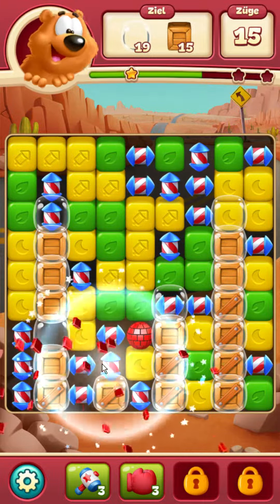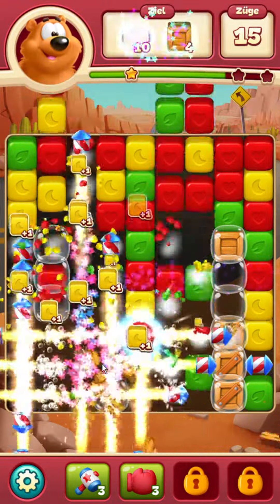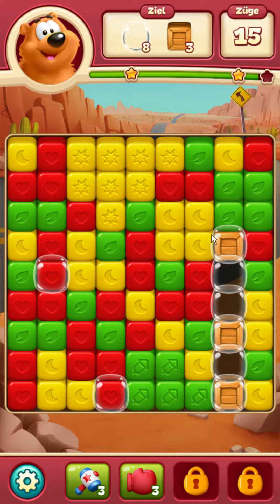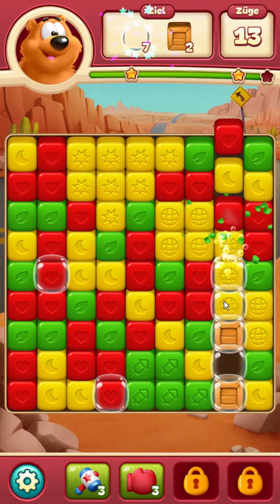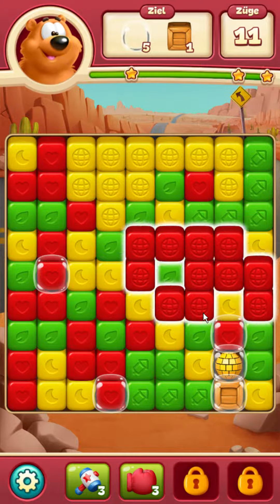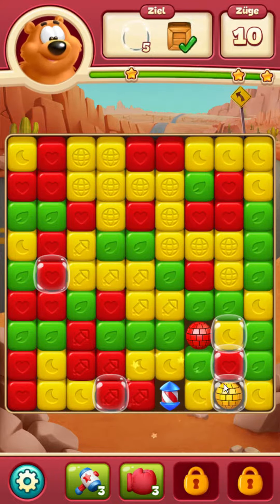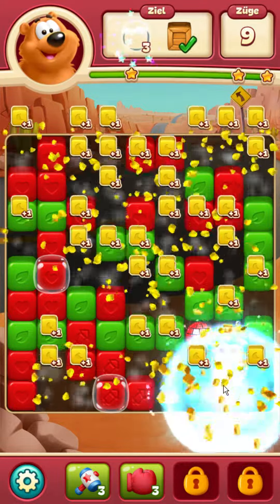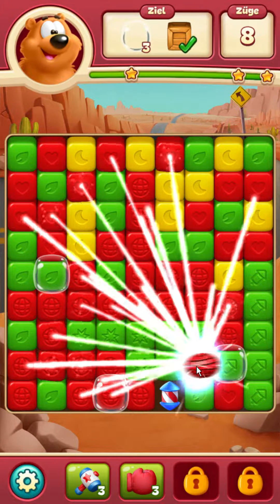Toon Blast Level 14 no booster [Gameplay Walkthrough] optimized for smartphones [Peak]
Toon Blast - a game by Peak
Played on LDPlayer
Gameplay by: Royal Gameplays

Von den Entwicklern von Toy Blast gibt es jetzt das ultimative Rätselspiel mit einzigartigem Gameplay und endlosem Spaß!

Entdecke eine verrückte Cartoon-Welt mit Cooper der Katze, Wally dem Wolf und Bruno dem Bären und amüsiere dich bei skurrilen und anspruchsvollen Leveln! Zerstöre Würfel und erzeuge mächtige Kombos, um die Level zu meistern. Löse Rätsel, um der Toon-Gang bei ihrer Reise durch magische Welten zu helfen!

Erlebe das wildeste Abenteuer deines Lebens und hau dabei so richtig auf den PUTZ!

HIGHLIGHTS:

● Auf dich warten jede Menge anspruchsvolle Level und neue Episoden, die du freischalten kannst!
● Meistere einzigartige Spielziele und Dutzende von amüsanten Hindernissen!
● Schalte skurrile Booster frei, um dich ins nächste Level zu schießen!
● Sammle Sterne, indem du Level abschließt und geniale Belohnungen gewinnst!
● Gründe dein eigenes Team und wetteifere mit anderen um die Herrschaft über die Rätselwelt!
● Lass dich von deinen Teammitgliedern mit Leben versorgen und spiele munter weiter!
● Synchronisiere dein Spiel mühelos zwischen deinem Handy und deinem Tablet!
● Benutzerfreundlich und amüsant, aber dennoch eine Herausforderung!